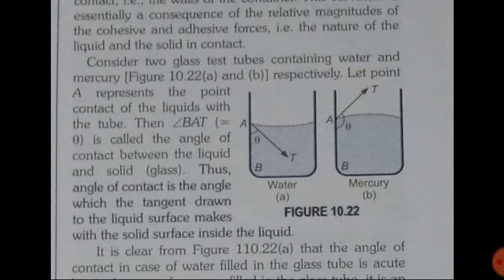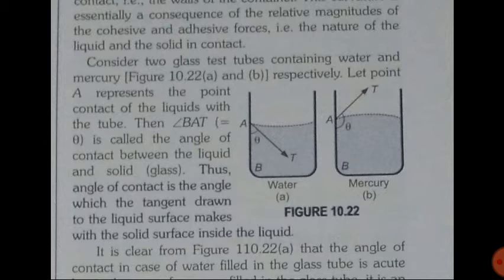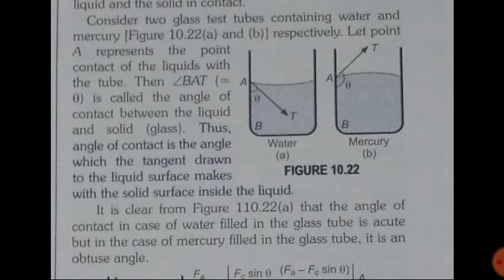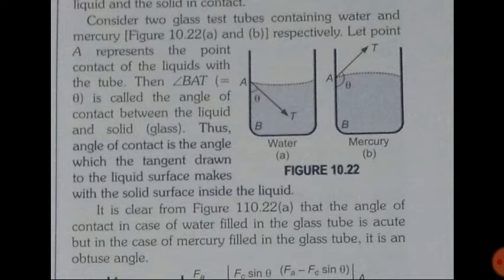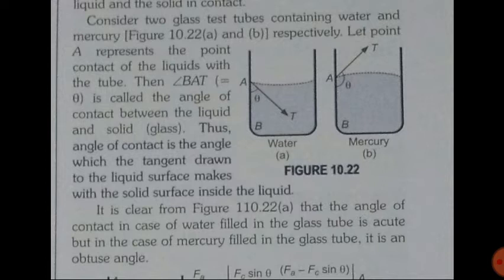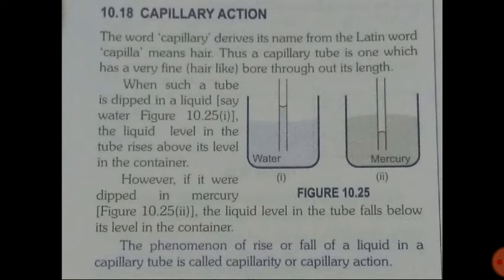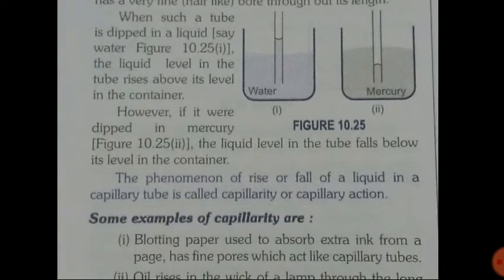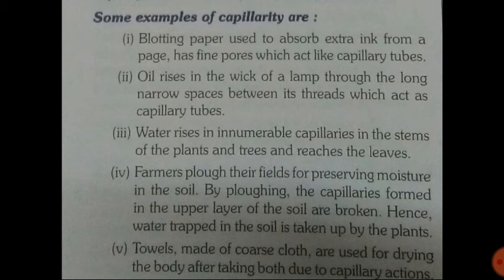11th physics 4th December